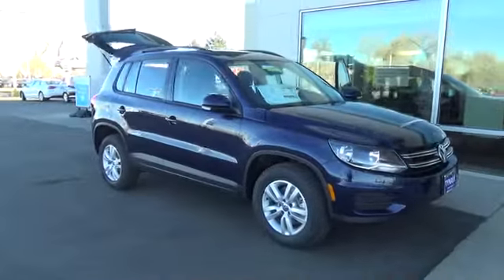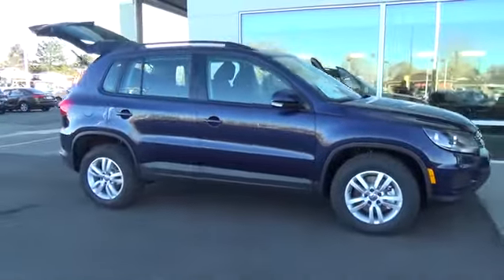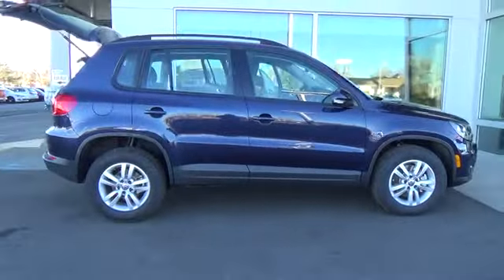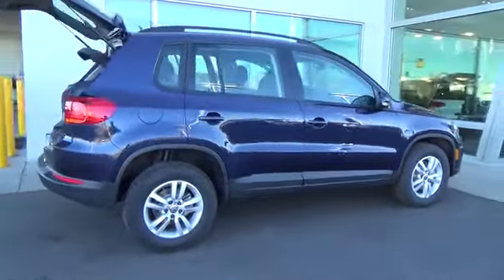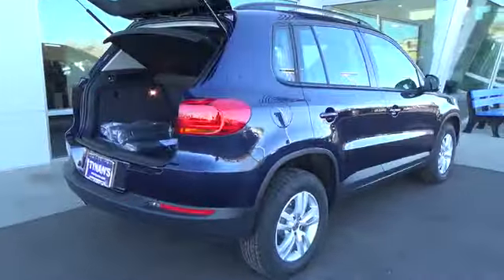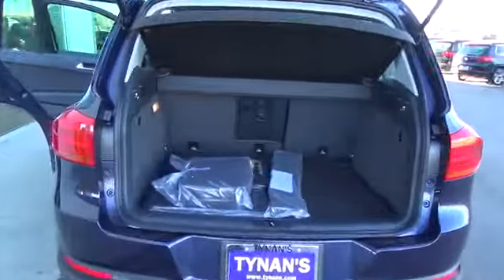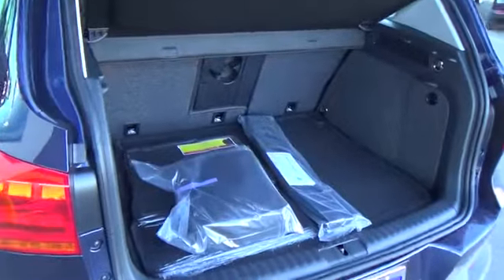2016 Volkswagen Tiguan Aurora | Denver 169186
Tynan's Volkswagen
700 S Havana Street

Tiguan S with 4MOTION(R)The 200-hp turbocharged engine gives you the power while the 4MOTION all-wheel-drive system gives you the ability to get to the destination of your dreams. And with a touchscreen sound system, you'll enjoy every adventurous mile.Standard features include:200 hp 2.0T 4-cylinder TSI(R) engine4 Motion all wheel drive, heated side mirrors, 16 inch Portland wheels, Bluetooth connectivity, rearview camera, touchscreen sound system, Climatic-climate control, multi function steering wheel, fabric seating, 40/20/40 split folding rear seats, front seats with 8 way manual support.Yep. All of these features are included on this car. Go ahead, explore..